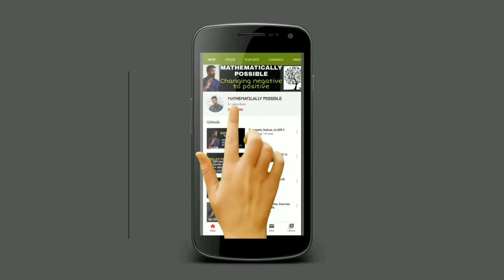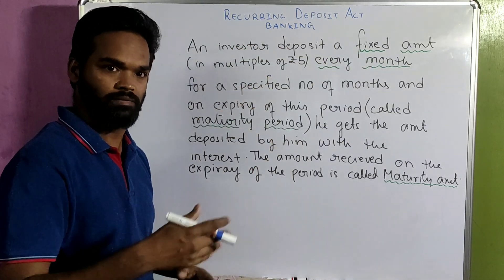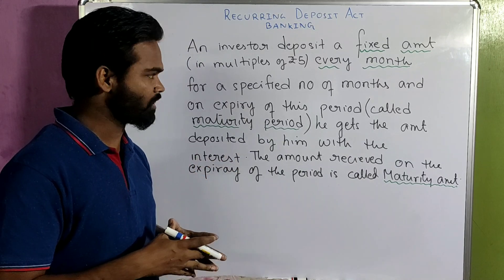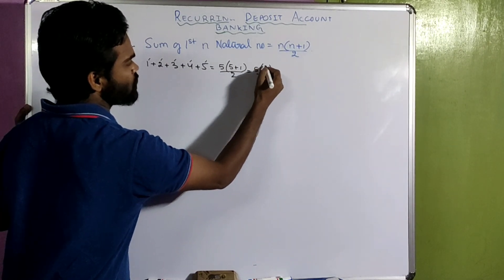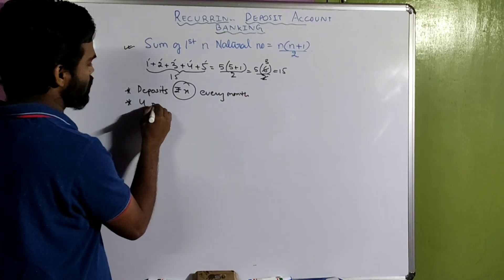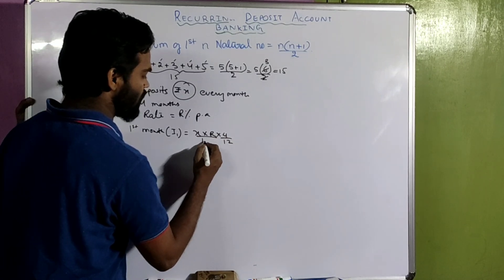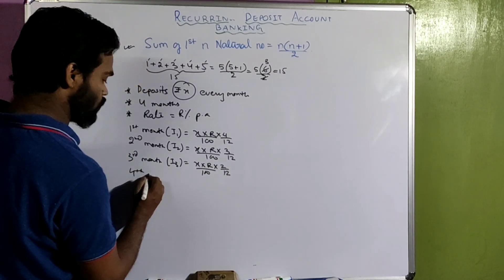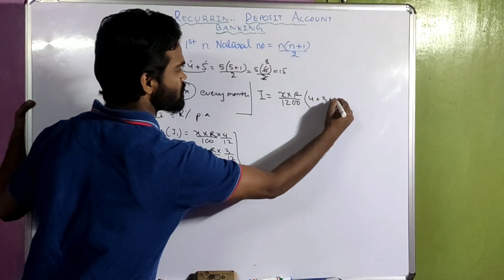RECURRING DEPOSIT ACCOUNT, BANKING, CLASS 10 ICSE || M L AGGARWAL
Explanation of Banking, Recurring deposit account with solved sums from M L AGGARWAL